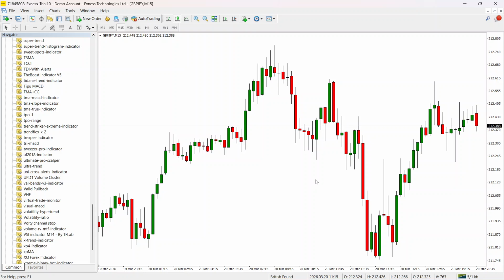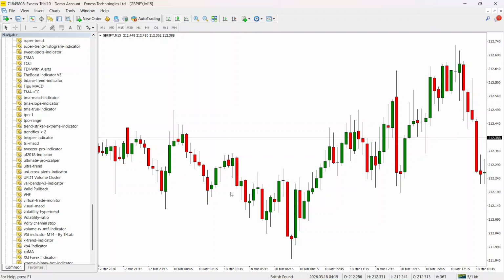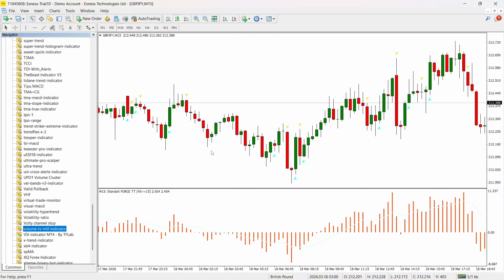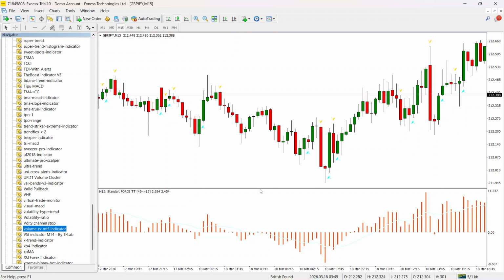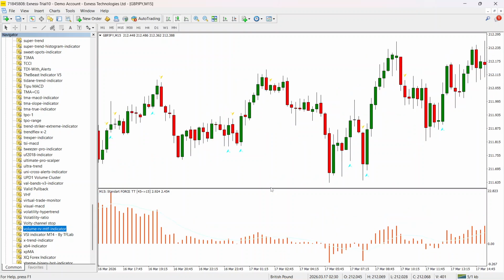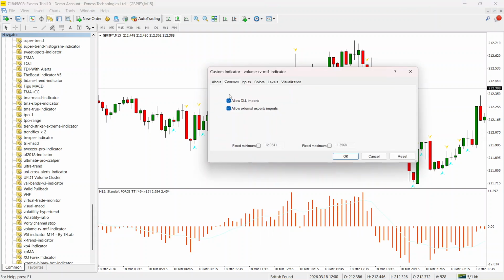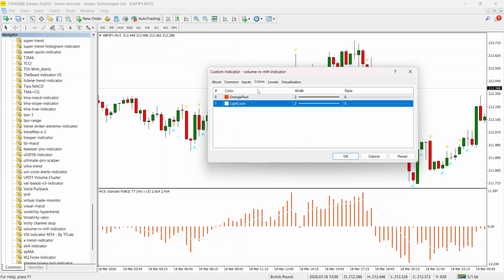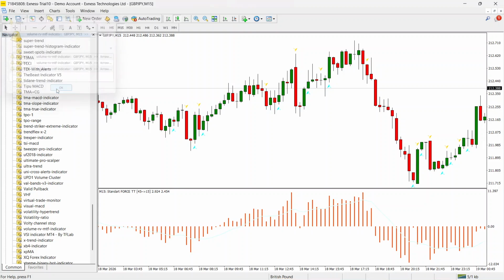Volume RV MTF Indicator for MT4 – Multi‑Timeframe Relative Volume View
The Volume RV MTF Indicator for MT4 shows how current volume compares to recent averages across multiple timeframes, giving a quick read on whether the market is unusually active or quiet. It helps traders judge the quality of moves by looking at relative volume rather than raw volume alone.

In this video, you’ll see how the multi‑timeframe readings are displayed, how to interpret high versus low relative‑volume periods, how to adjust the lookback and sensitivity to match your style, and how to use this indicator as a volume confirmation tool within a broader technical framework.